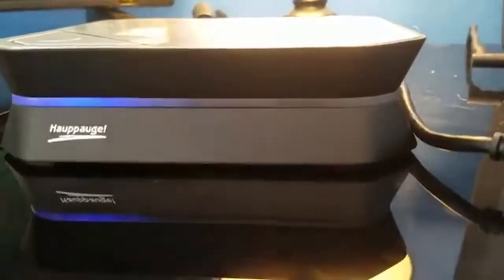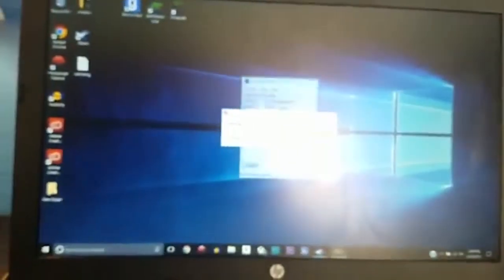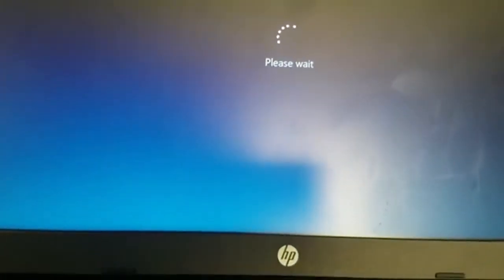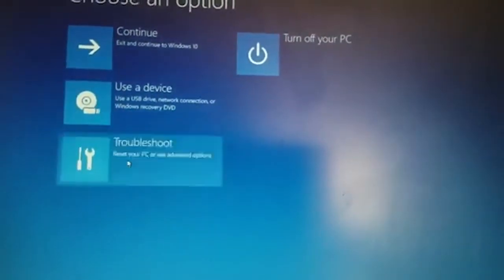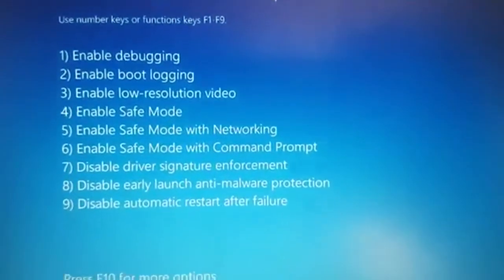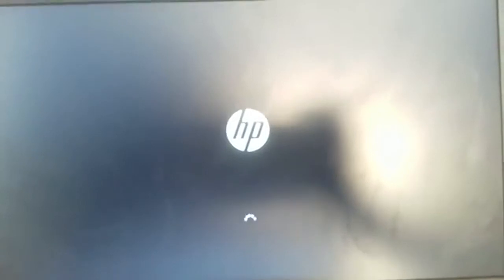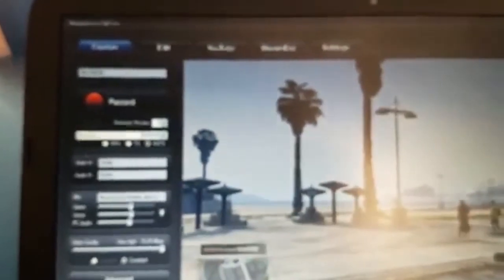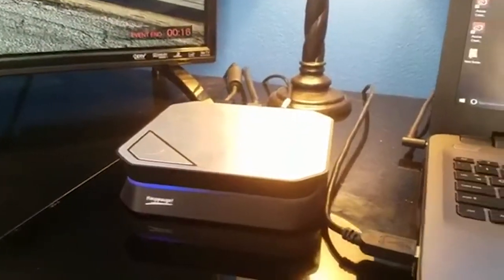How To Fix Flashing Blue Light/"No Device Found" on Hauppauge HD PVR 60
*Songs Used in my Video’s*
(intro) Lais - Rather Have U